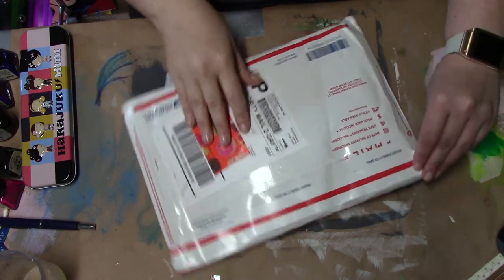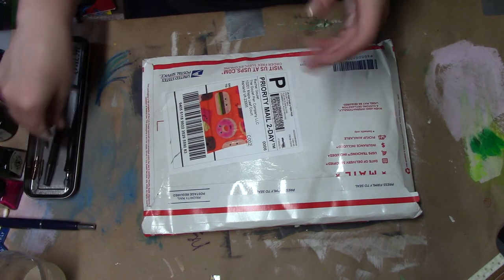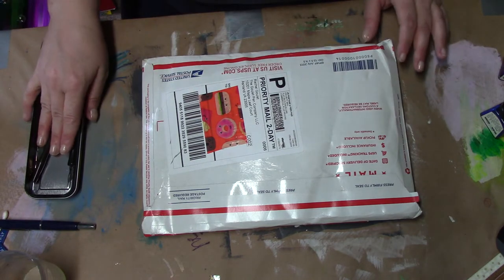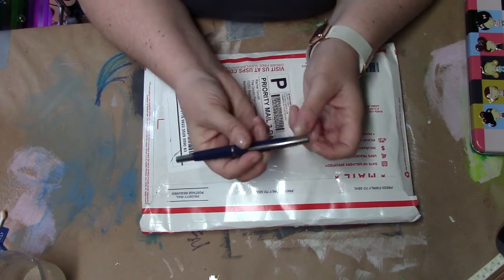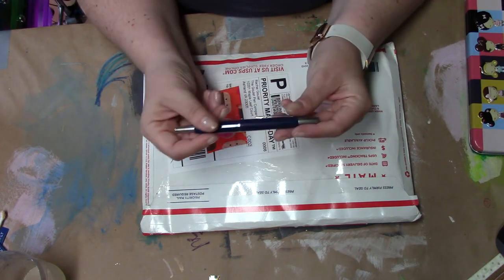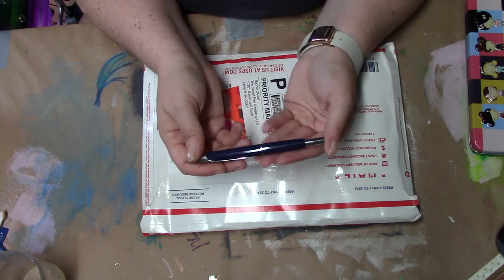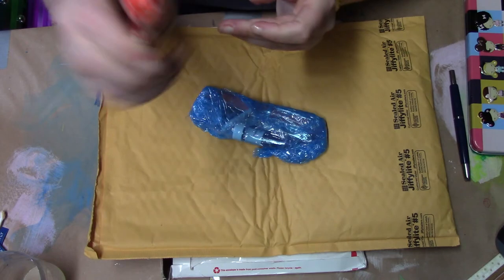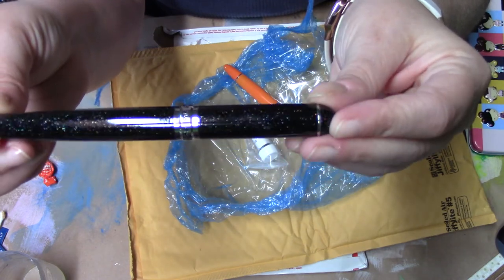Goulet Pens Unboxing & Haul!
Unpacking my first order from Goulet Pens!